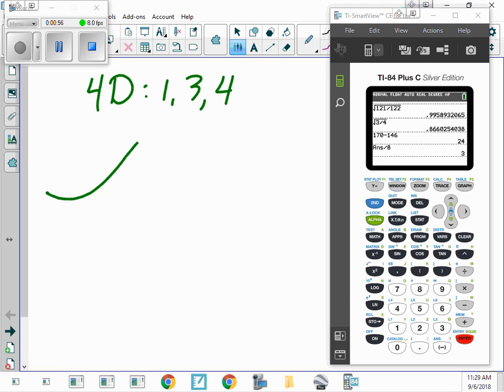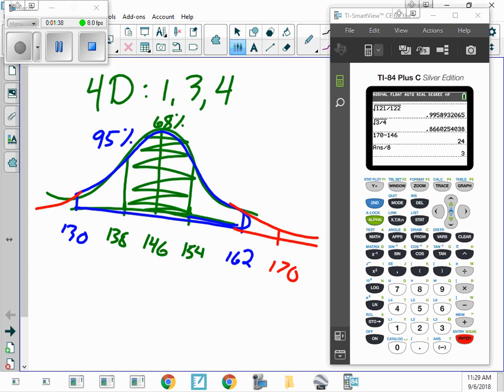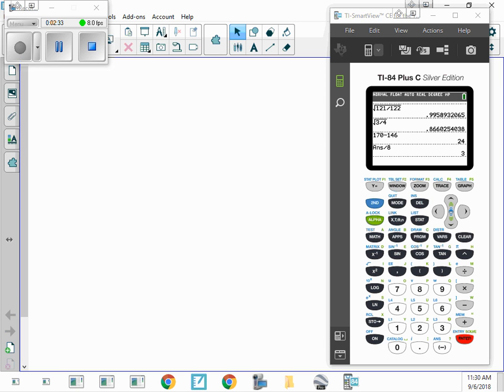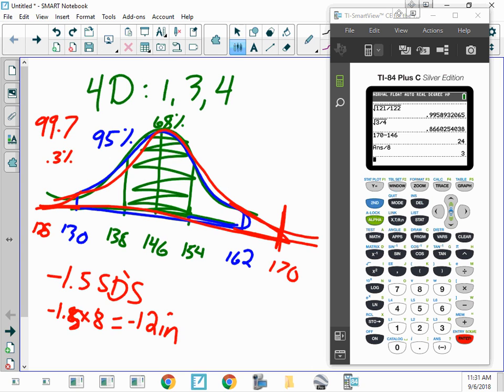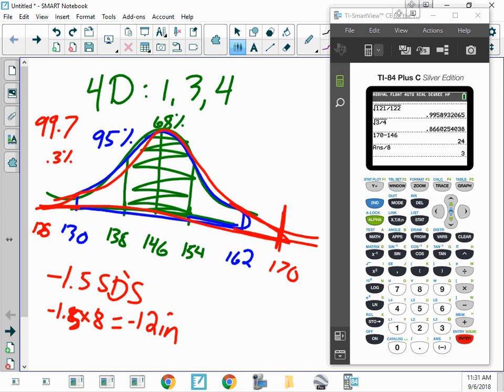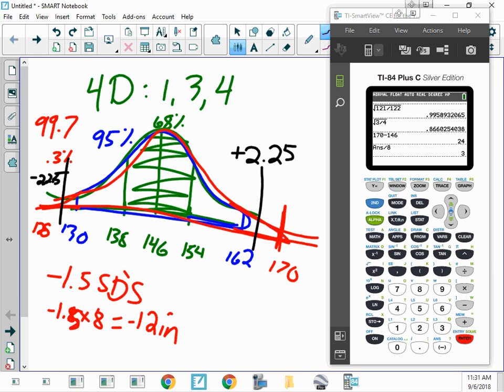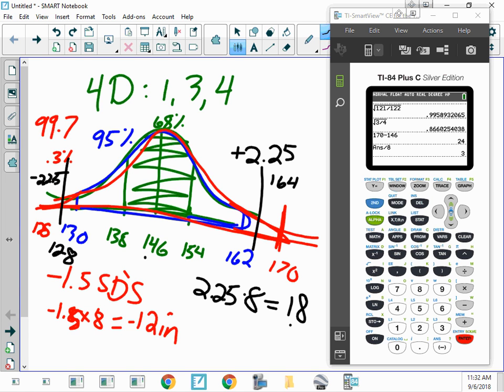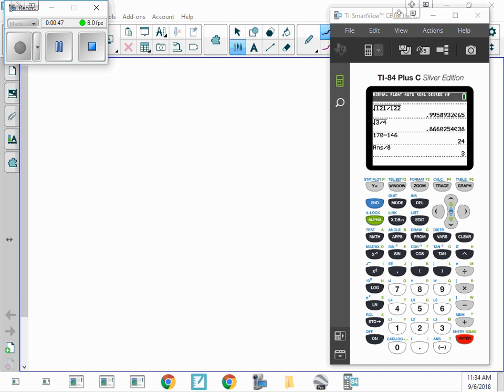Merged Septe Septe